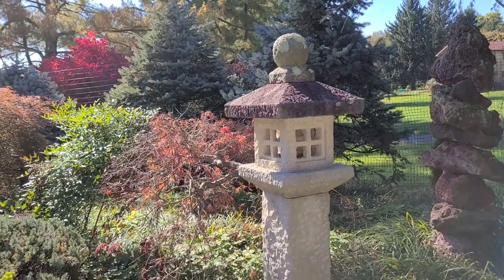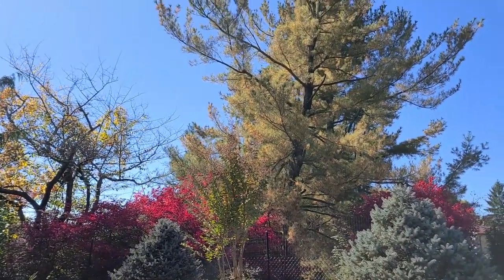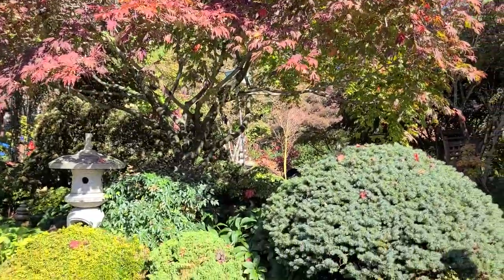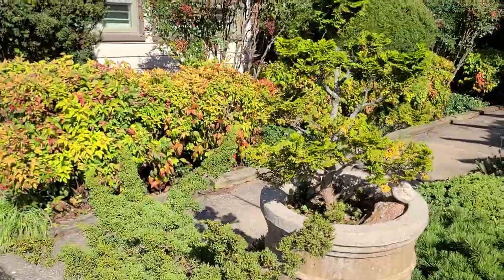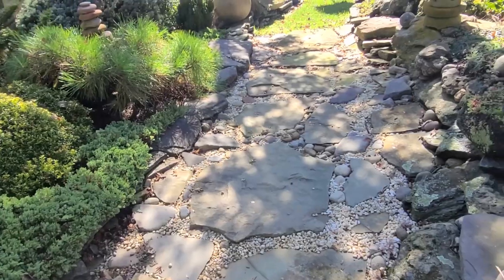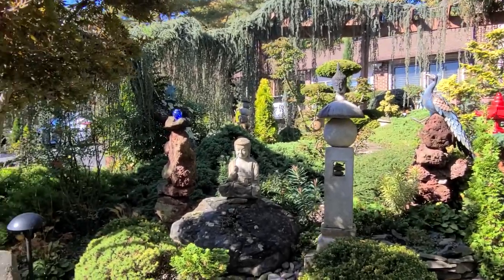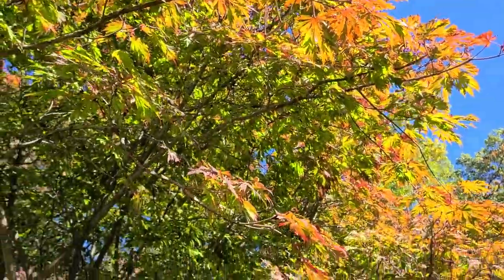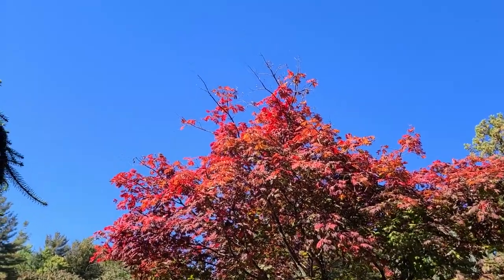Amazing Japanese Garden: Fall Foliage Begins! (Part I)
October 14, 2022 in zone 7, outside Baltimore.
This tremendous garden is the two-acre creation of one individual. It is called Delight Meadows Garden.